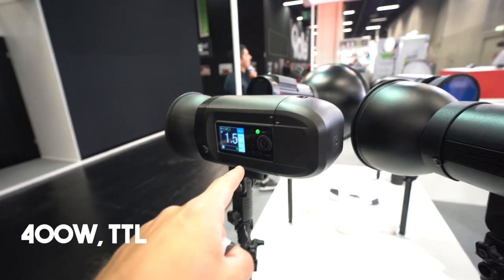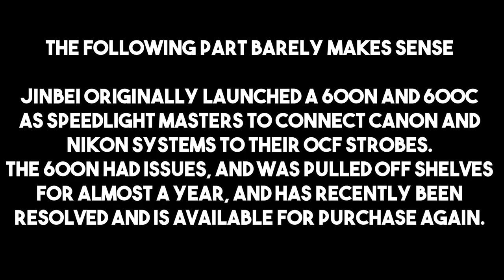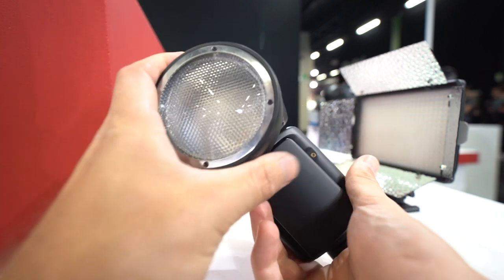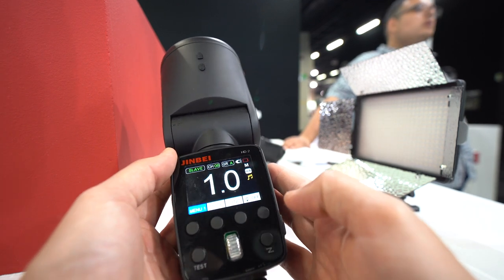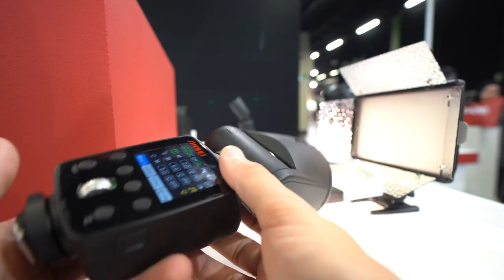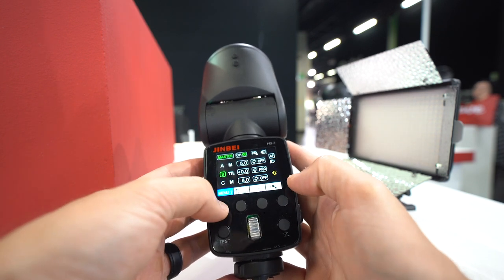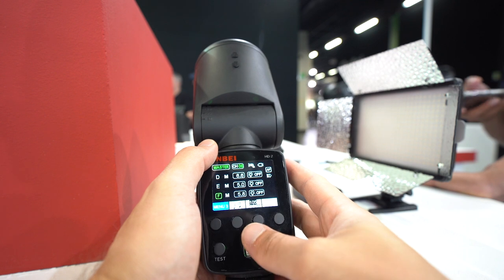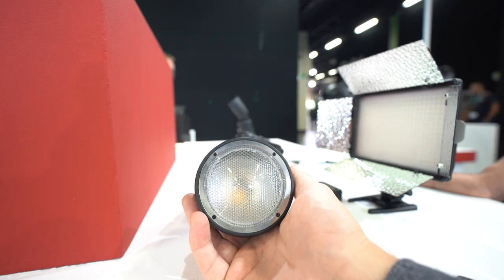Jinbei HD 2 : Orlit Round Flash - Another Profoto A1 Competitor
At the Photokina trade show in Cologne, Shanghai lighting manufacturer Jinbei showed us their new, unreleased shoe-mount flash called the HD-2. After their initial teaser a few days ago, we speculated it could be a bare-bulb flash to replace their MF-200. In fact, the Jinbei HD-2 is the Chinese company’s direct answer to the Profoto A1, with a circular fresnel head and front-mounted removable lithium ion battery.

Just like the Profoto A1, the Jinbei HD-2 is part flash, part studio commander, with a 2.4 GHz radio transceiver inside so it can trigger or be triggered by anything else in Jinbei’s wireless TTL/HSS ecosystem. The radio features are based on those found in the new TR-Q7: TTL, HSS and control over several groups of flashes.

Where Jinbei are striking out on their own is in the use of hermaphrodite-style hotshoe feet, both on the HD-2 and the TR-Q7. All of the electrical contacts for Canon, Nikon, Fujifilm and (with an adapter) Sony are on the same foot, and you simply select the camera brand you intend to use from the flash’s menu.

This means that nobody has to wait around for each version to be released or be tied to a particular camera system; every photographer can buy exactly the same unit and then simply change their menu settings if they switch cameras or even if they want to share the units with a friend. What’s more, the TR-Q7 supports Canon RT as a menu option (as part of functions for the Orlit studio lamps) so if the HD-2 gets this too, it’ll be the only flash of its kind that you can use natively alongside Canon’s radio transmission Speedlites.